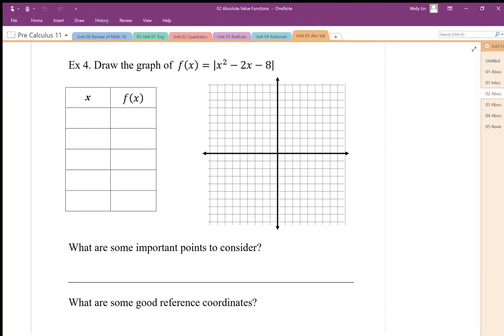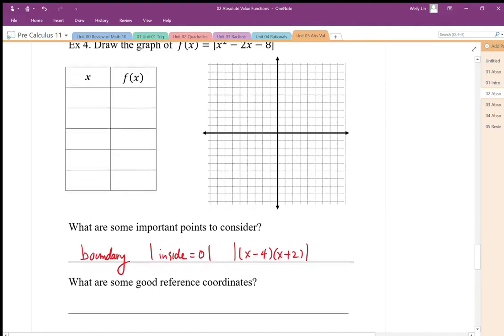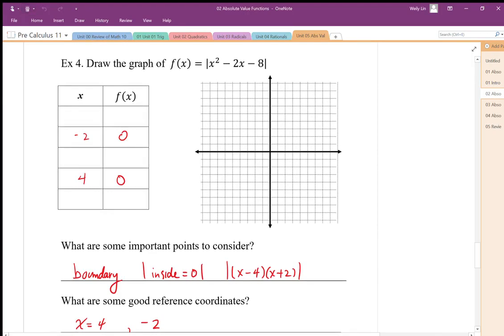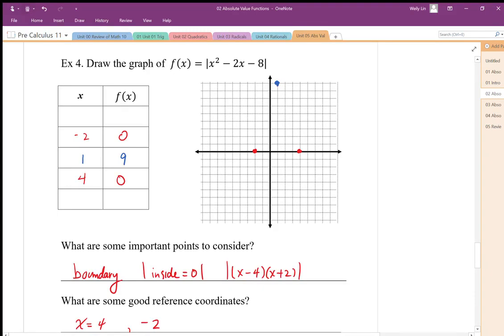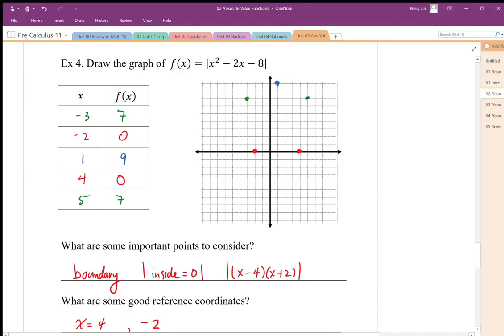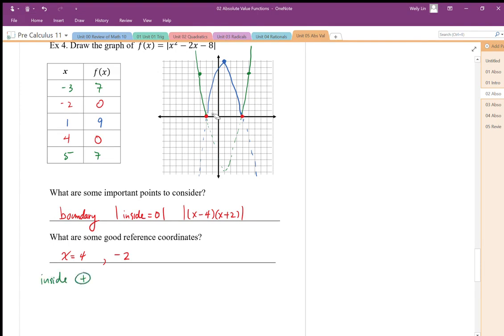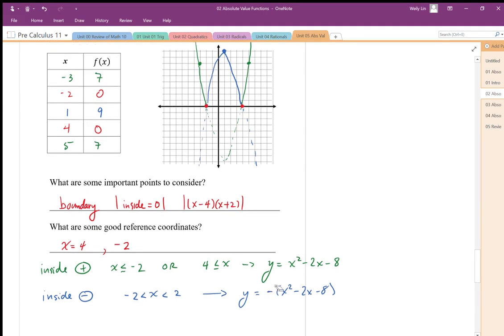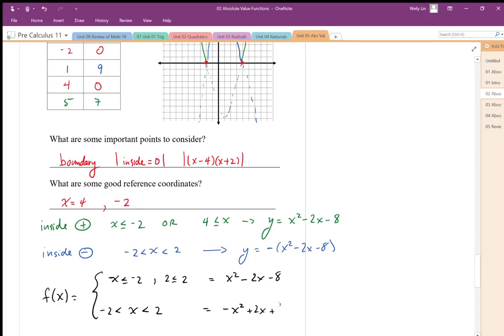02 Absolute Value Functions Part5